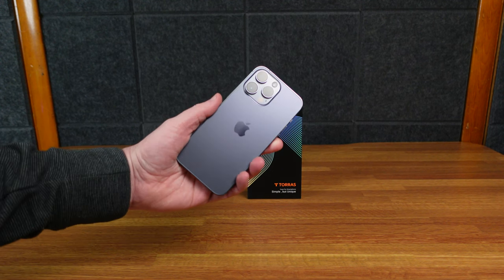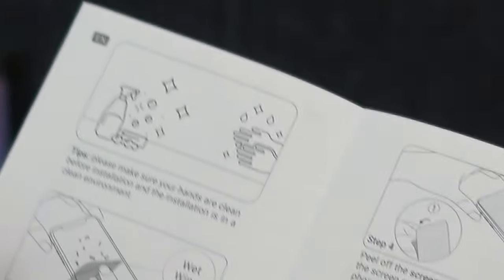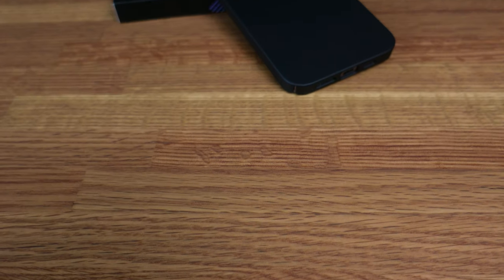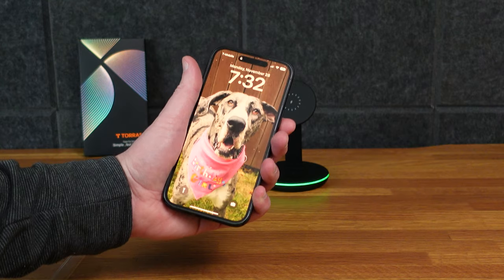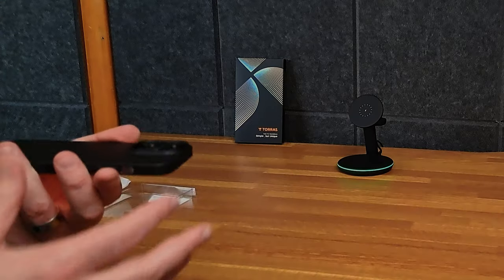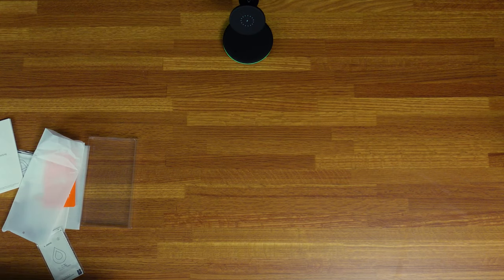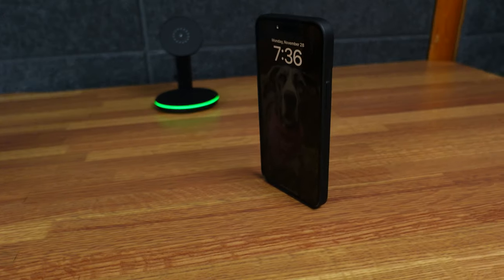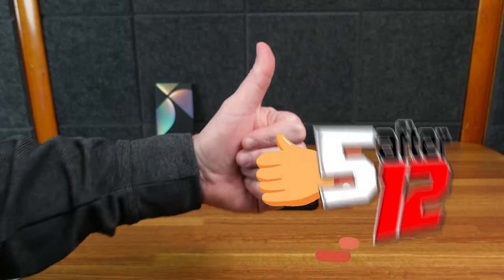TORRAS Slim Fit iPhone 14 Pro Max Case with Screen Protector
Pick up the new TORRAS Slim Fit iPhone 14 Pro Max Case with Screen Protector on Amazon: